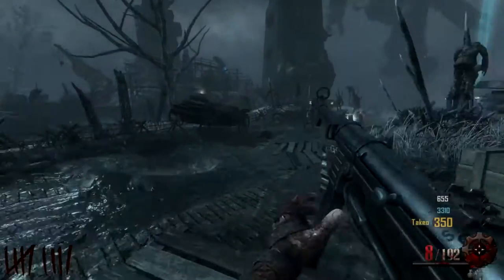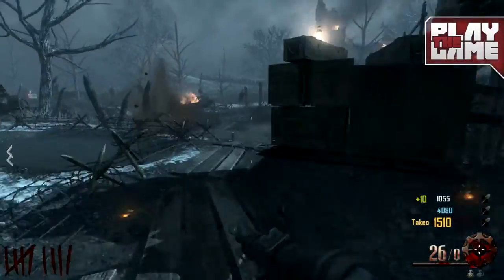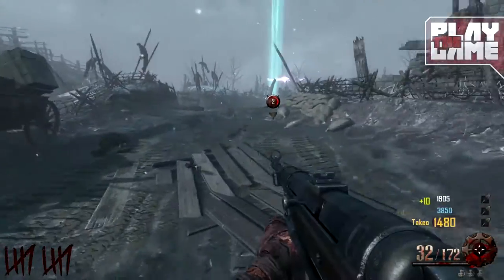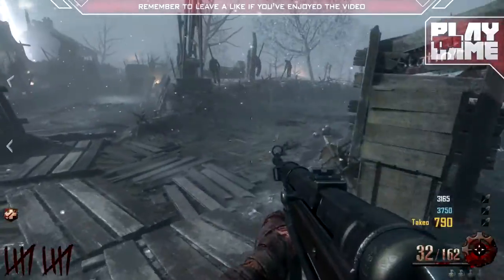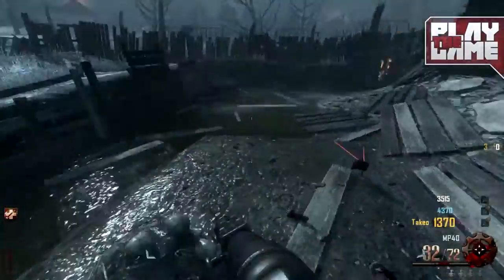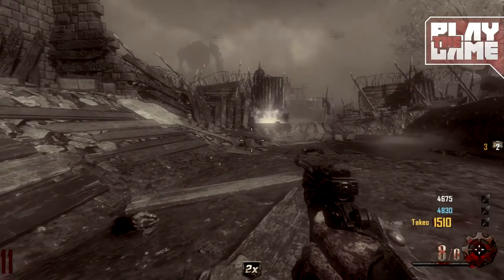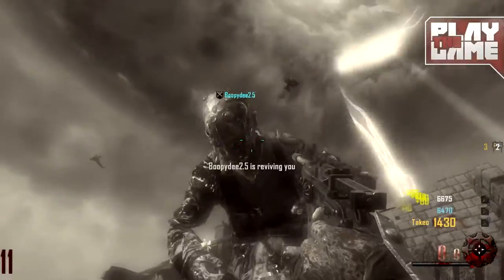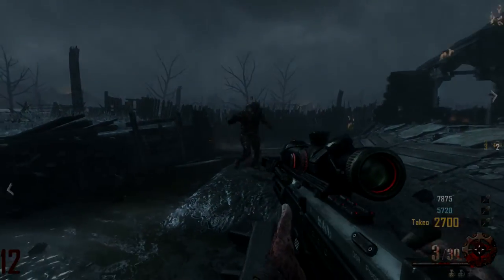Future Zombies | Blood Based Perks Idea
In this video, Benn explains his idea for a 'Blood Quota' style perk machine system for the next game's 'alternative map'.